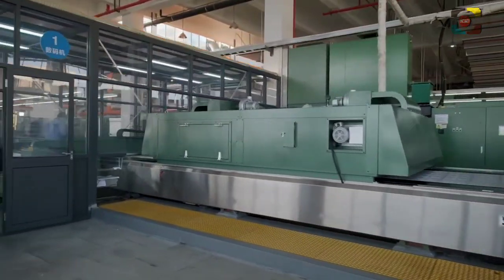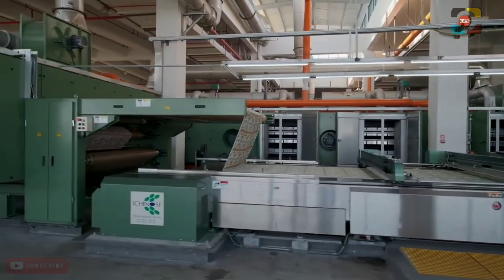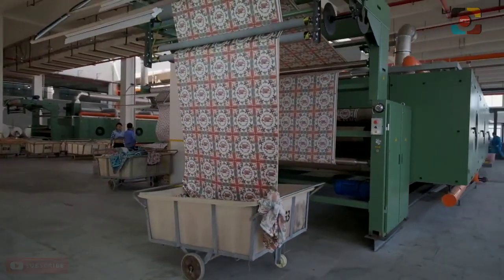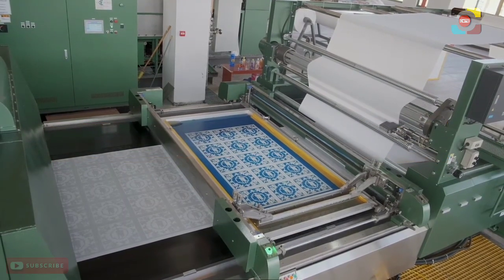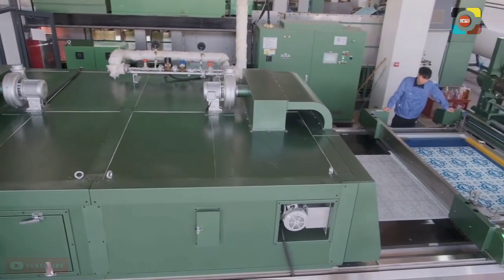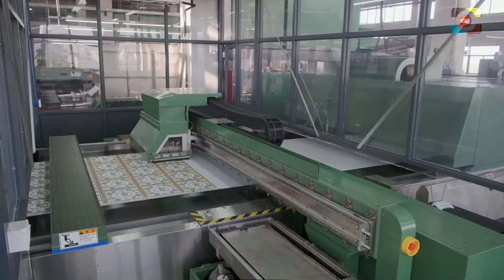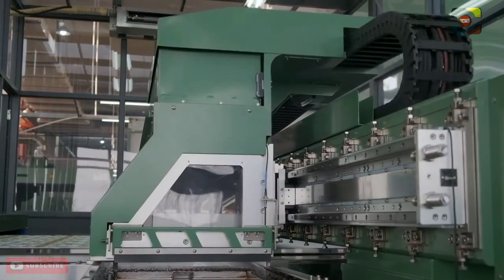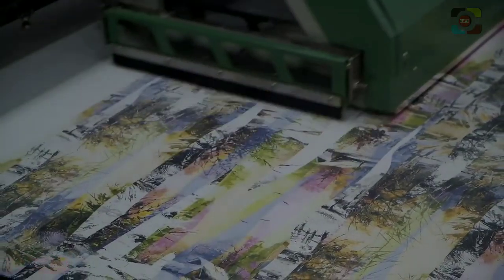Hybrid Printing System | Flat Screen-Printing System with the most advanced Digital Printing System.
ICHINOSE "iUGO" Hybrid Printing System is a combination between the conventional Flat Screen-Printing System with the most advanced Digital Printing System.

The main purpose of this combination is that designs with large number of colors can be printed using the Digital Printing Unit (as it is impossible using Flat Screen-Printing only), whereas the ground part of the  design will be printed using the Flat Screen-Printing Units (as Digital Printing System has a lot of problems with uniformity).

Besides of the above purpose, iUGO Hybrid Printing System has additional benefits, such as:
• The consumption of expensive ink for inkjet printer can be reduced to about one third as the ground design part will be printed using color paste from Flat Screen-Printing Units.
• It is not necessary to make many Printing Screen Frames as only ground part of the design will be printed using Flat Screen-Printing Units. The time and cost for making Printing Screen Frames are reduced.
• The remaining color paste which usually resulted from conventional Flat Screen-Printing Machines will be reduced and, therefore, the cost for processing wastewater disposal also will be reduced.
• The efficiency of the machine will be increased as the time for changing colorways and designs will be greatly shortened.
• It is possible to combine Digital Printing designs with Gold powder, Silver Powder, or Glitter, as these will be printing using the Flat Screen-Printing units.
• It is not necessary to prepare pre-treated fabric beforehand as the pre-treatment process is by in-line on Flat Printing System.